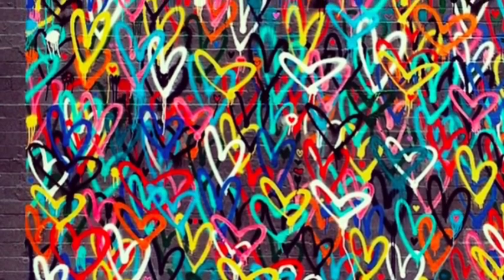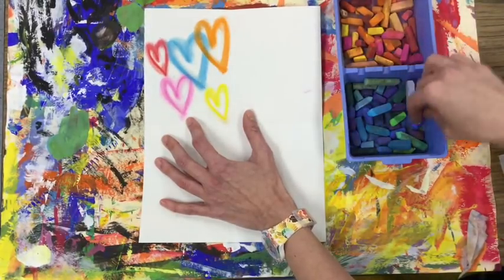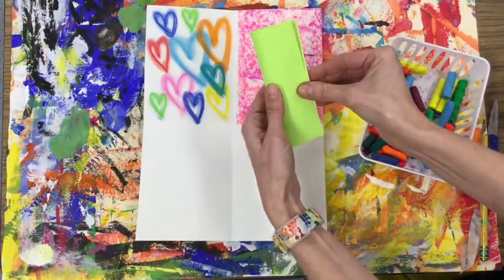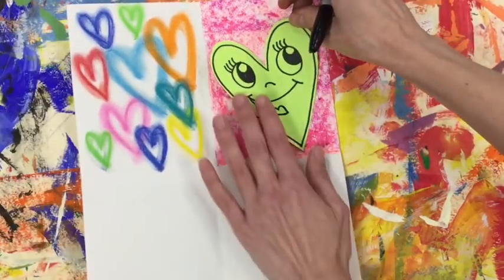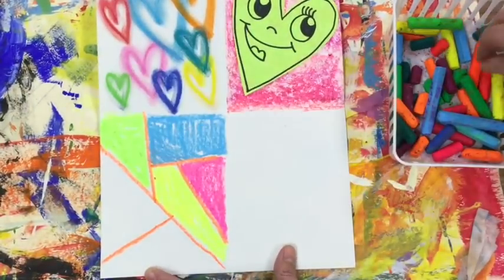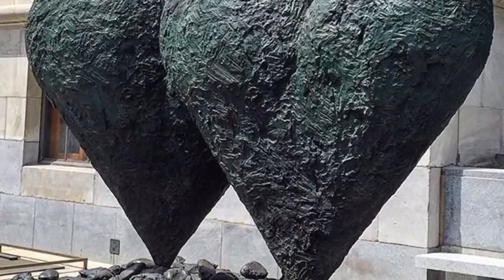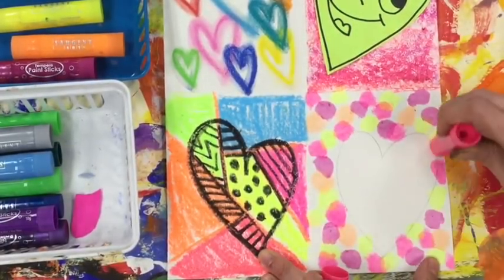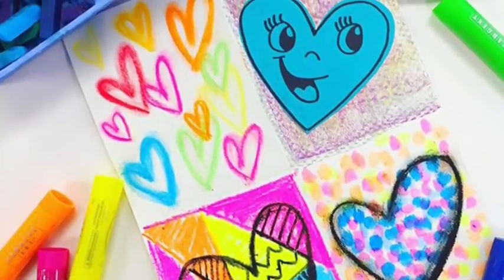Artists Who Use Hearts in their Art!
Let me introduce you and your students to JGoldcrown, Chris Uphues, Romero Britto and Jim Dine in this fun, fast and colorful project! More details on my blog.